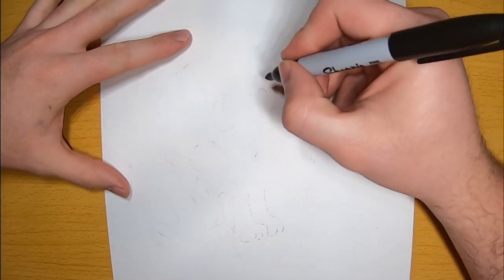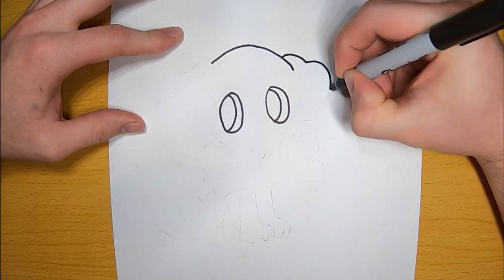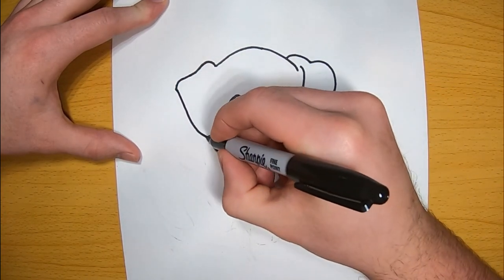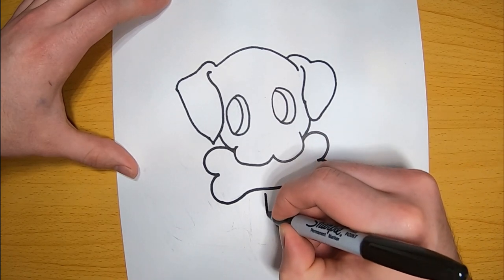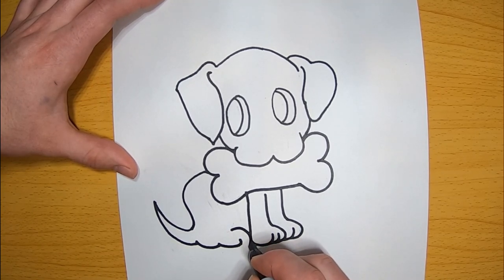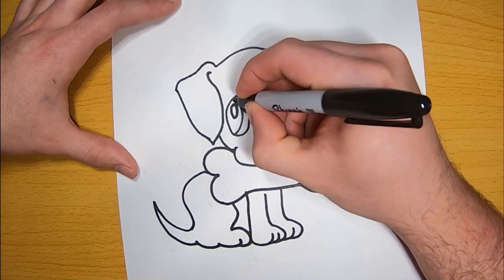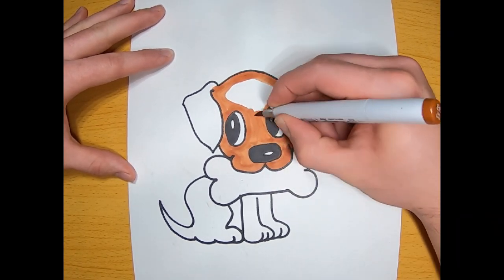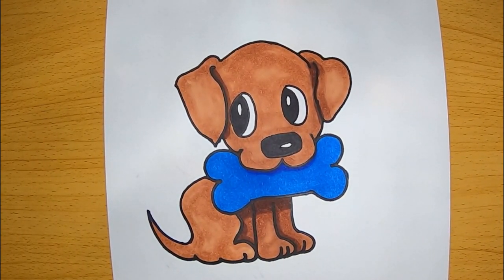HOW TO DRAW A SUPER EASY AND CUTE DOG WITH A BONE STEP BY STEP FOR KIDS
Welcome to Kids Art Club! Thank you for tuning in for our very first episode. Today we will be drawing a cute dog who has found a bone.